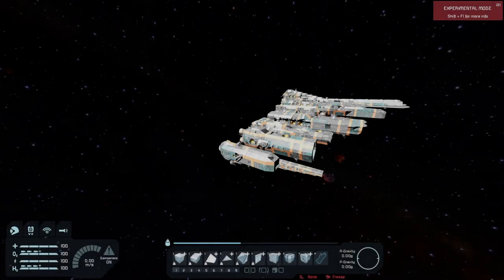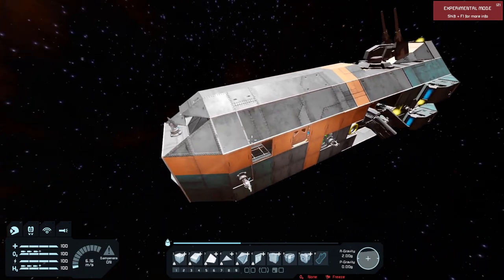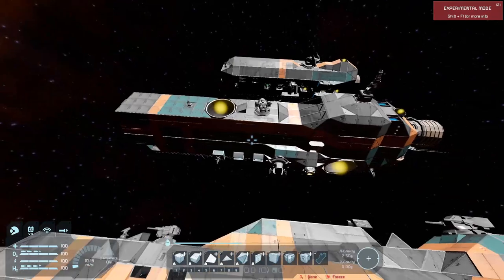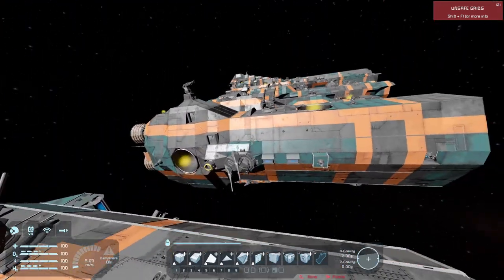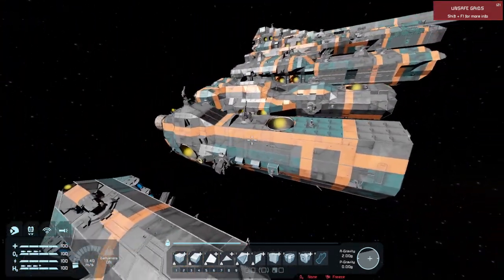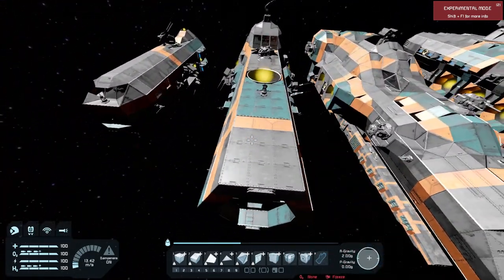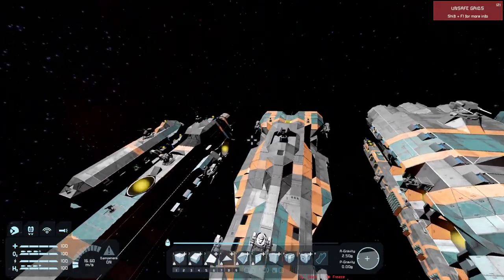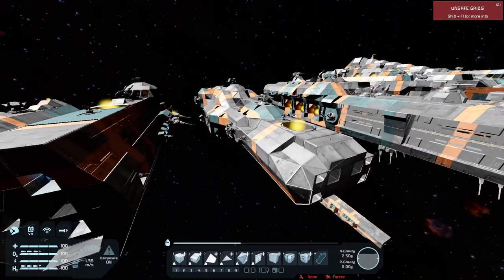All the ships in my new SE fleet!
I will be releasing individual videos on each ship as they come onto the workshop.
0:28 Grub
1:14 Meganeura
2:54 Moth
4:41 Ladybug
6:46 Grasshopper
8:34 Isopod
10:33 Stickbug (eww)
11:51 recap